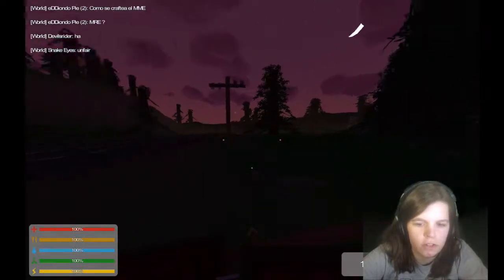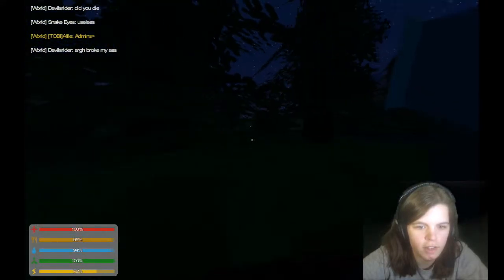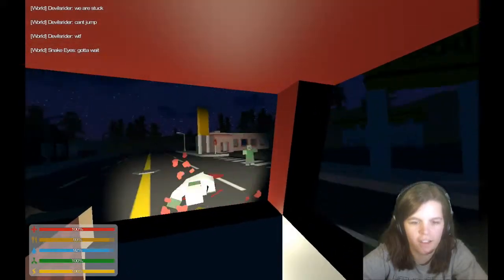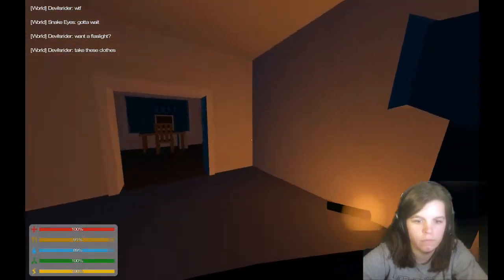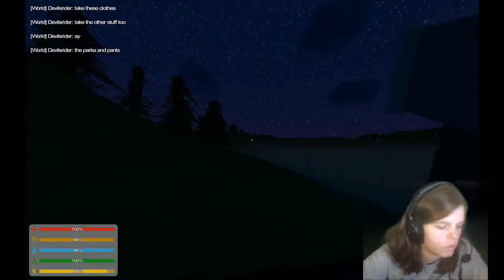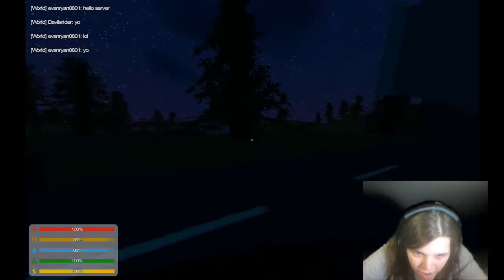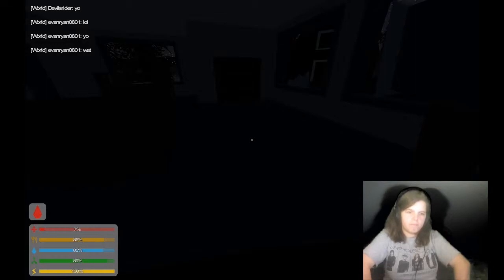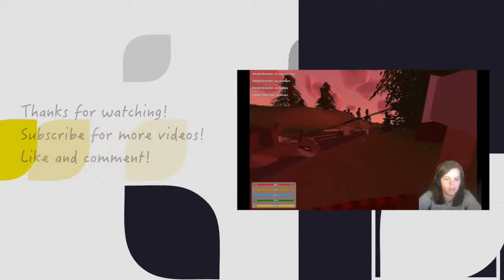I HAVE PANTS! - Let's Play Unturned with Rex Tano!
Finally. FINALLY.